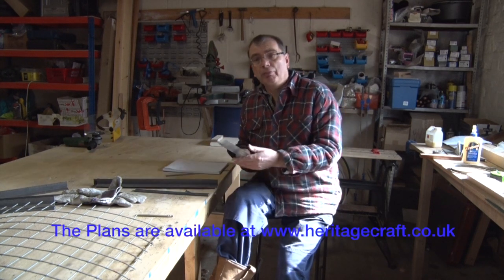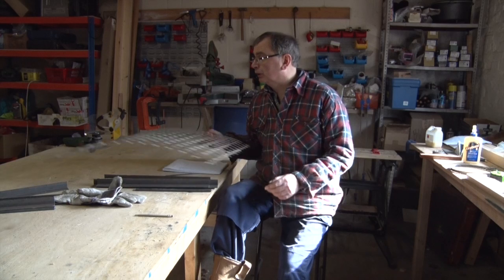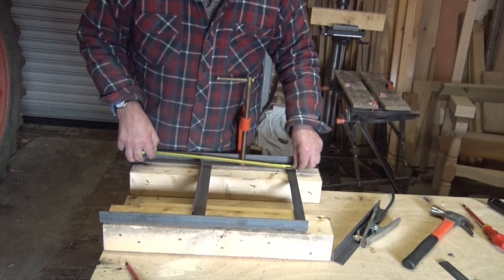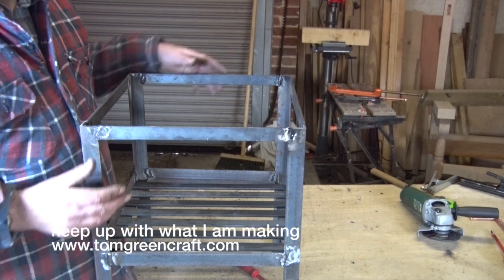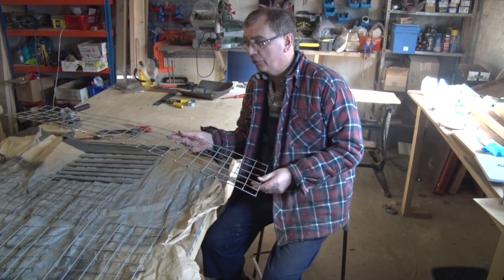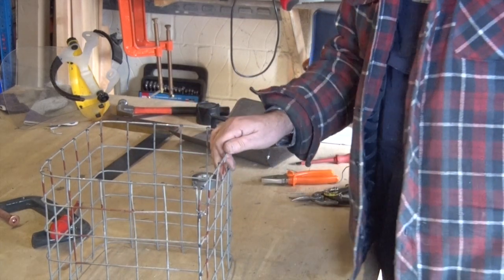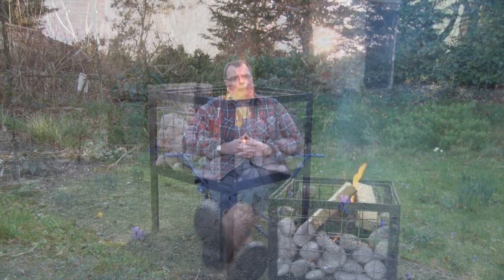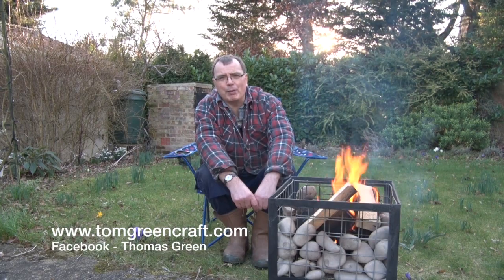Stone Lined Fire Basket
In this video Craftsmen Tom Green demonstrates how to make a stone lined fire basket perfect for the garden.